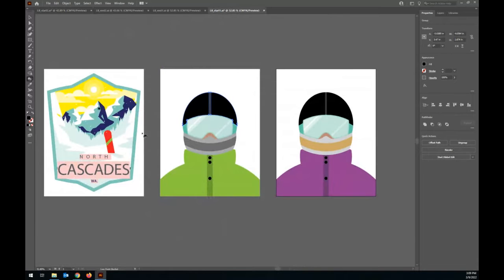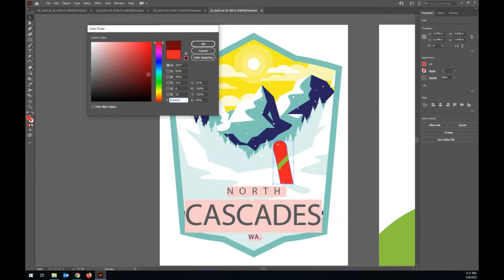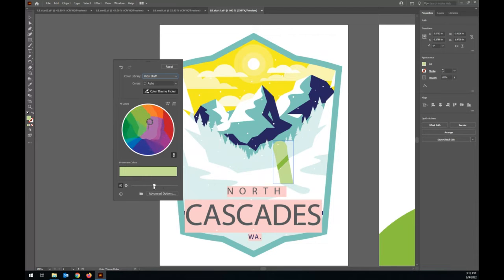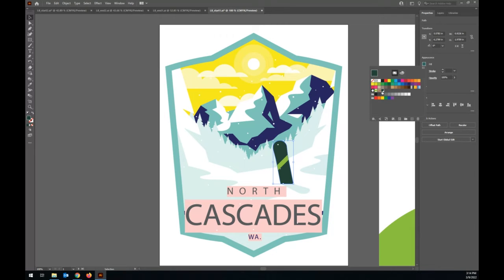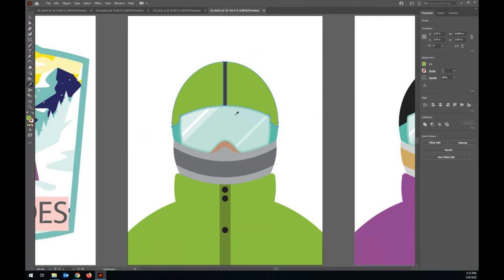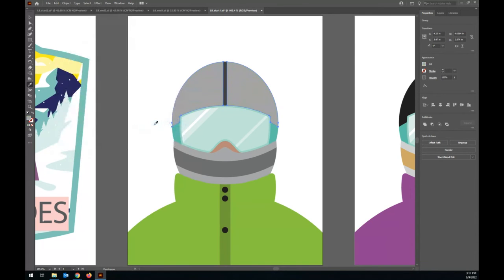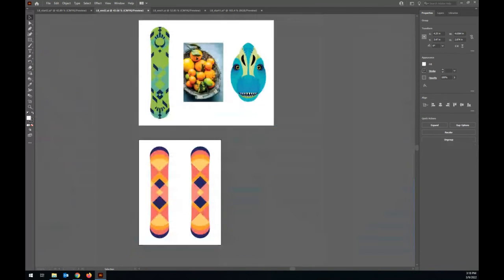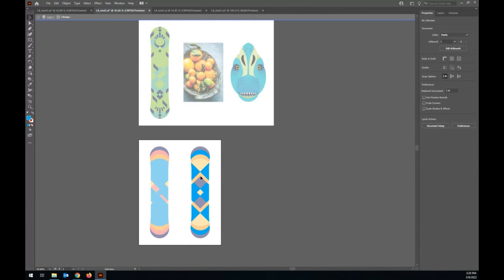CIST 2531 Chapter 8